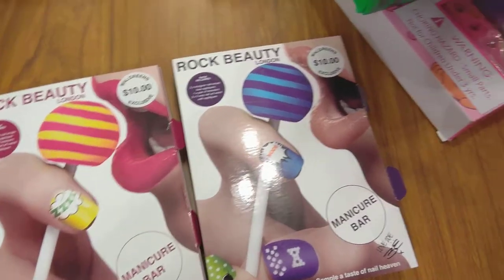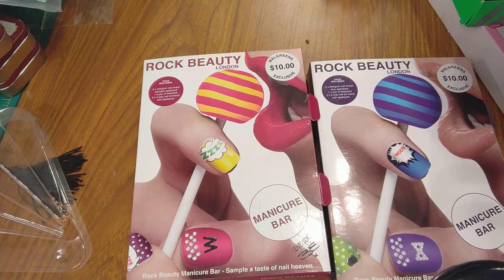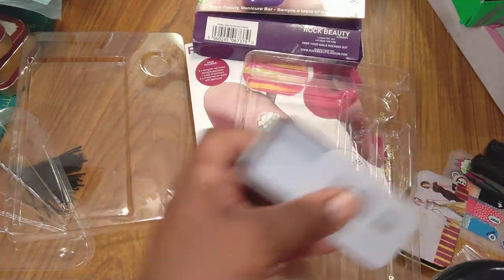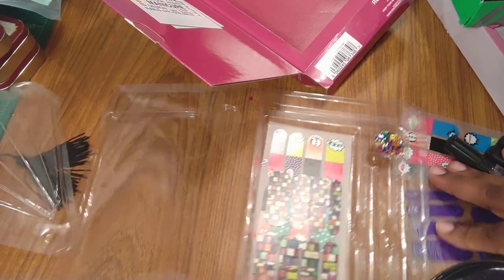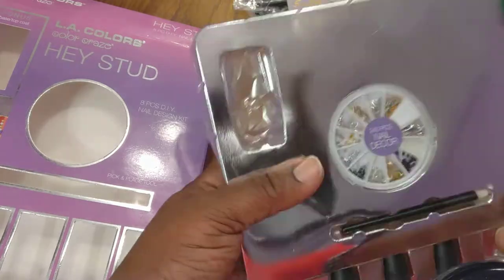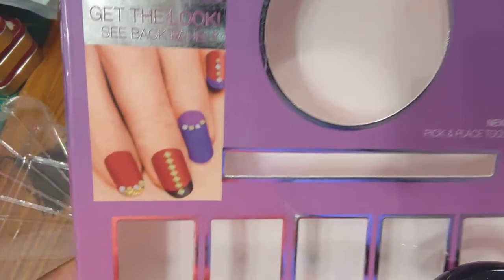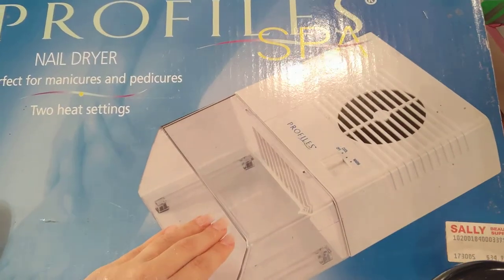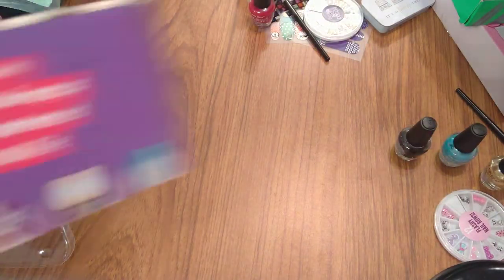NAIL POLISH GALORE I